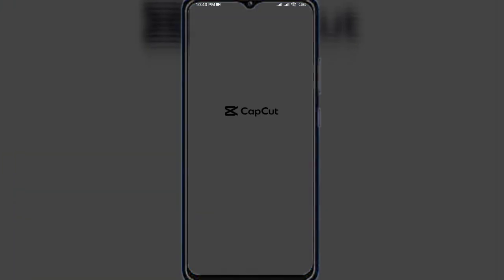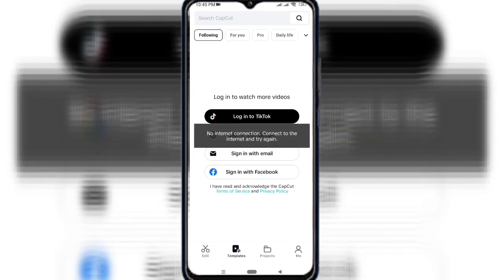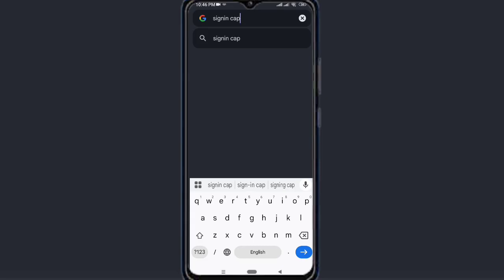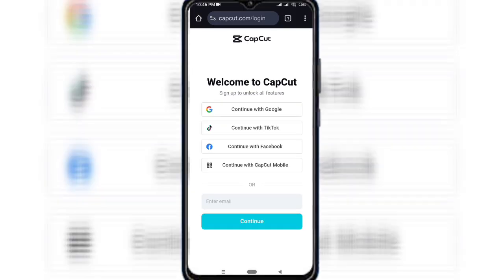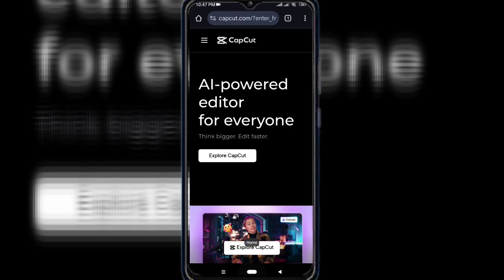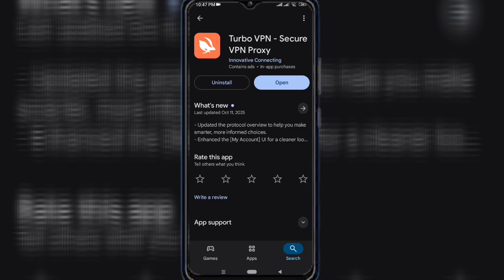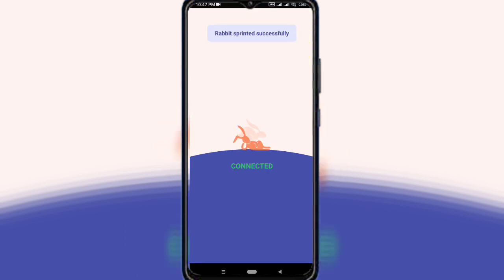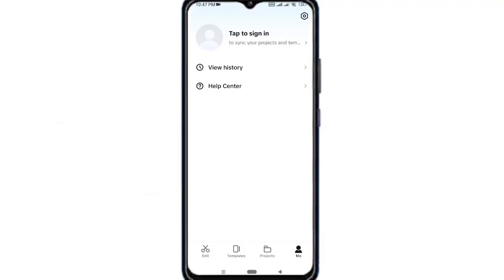How to Fix CapCut Internet Problem | CapCut Not Connecting to Internet 2025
How to Fix CapCut Internet Problem | CapCut Network Error Fix | CapCut Not Connecting to Internet 2025

Having trouble connecting CapCut to the internet? 😓
In this video, I’ll show you how to fix the CapCut internet problem — step by step!
Whether you’re getting “Network Error”, “Download Failed”, or “Can’t Load Templates”, this video will help you solve it fast.

📱 In this video you’ll learn:

How to fix CapCut network error

How to clear CapCut cache and data

How to allow internet access for CapCut

How to fix CapCut templates not loading

How to solve CapCut connection problem on Android or iPhone

⚙️ Works on: Android / iOS / Tablet

                      ▬ 🔎 𝐇𝐚𝐬𝐡𝐓𝐚𝐠𝐬 ▬

How to hide apps Redmi realme & Xiaomi phone in settings without using any app

How to see Gmail account password on mobile | see your password if forget

How to fix Gcash developer option problem | Gcash not opening problem | fix problem gcash app

How to fix Gcash can't open developer option at unknown source settings

How to check my Instagram account login device | Instagram login activity check

How to Fix Snapchat login problem | solve Snapchat problem

How to fix No message new message will appear here in Facebook messenger

Talkback is on press and hold volume and volume for 3 seconds to turn off | Fix touch not working

Automatically site open in Chrome | Fix Chrome automatically open unknown website in android

Whatsapp channel delete kaise kare | how to Whatsapp update option delete | Whatsapp New update 2023

Fix you need the official WhatsApp to use this account problem 2023